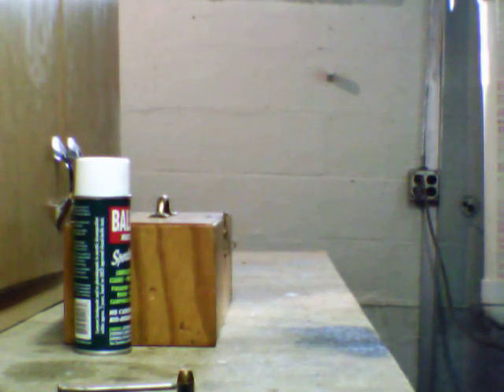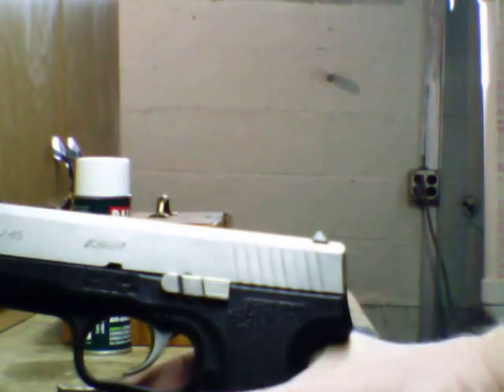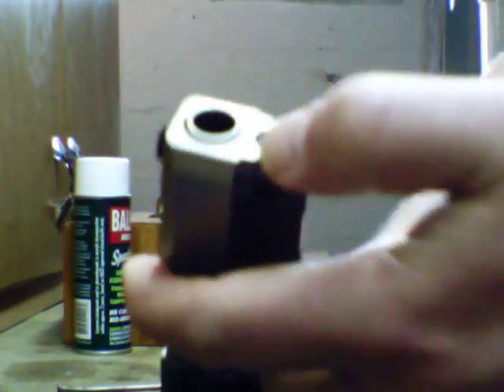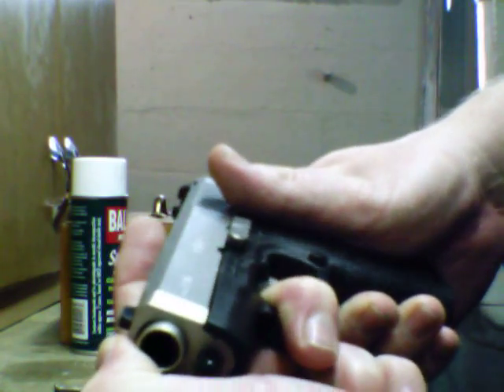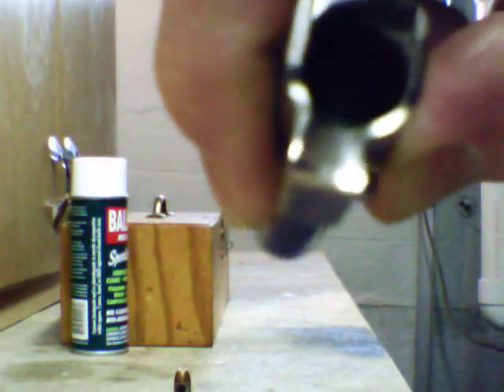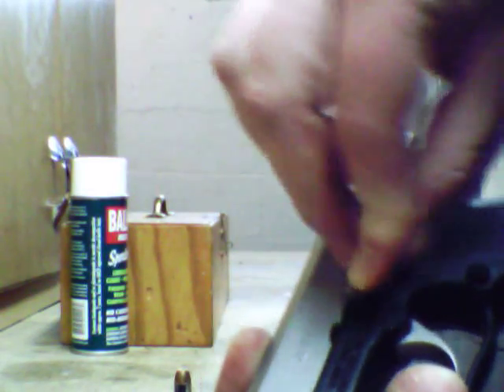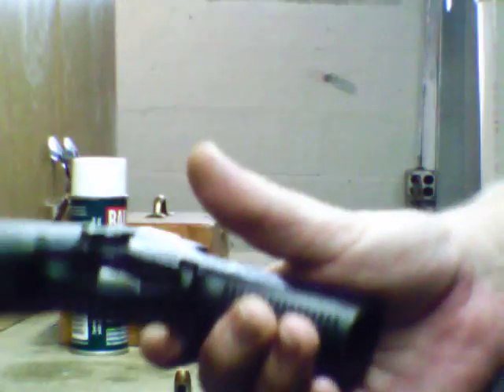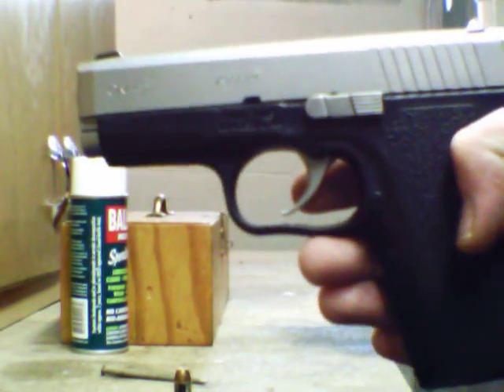Kahr CW45 Review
.45ACP Semi-auto
Capacity 6+1
Barrel 3.64"
Weight 19.7oz.